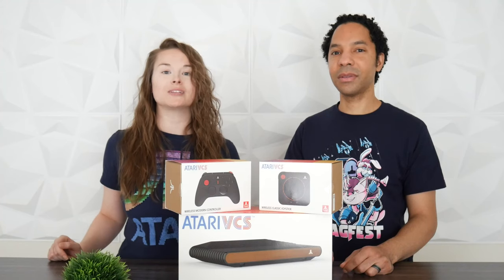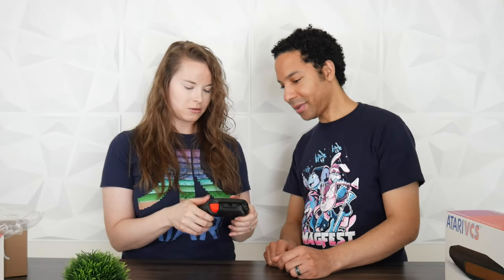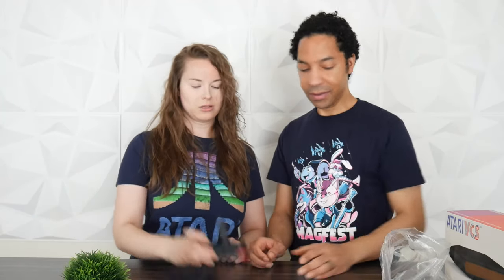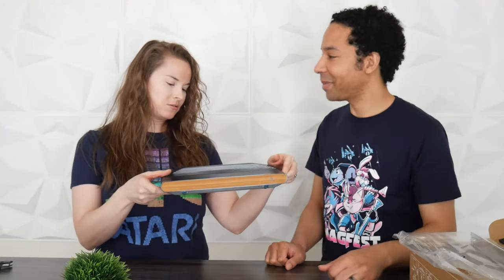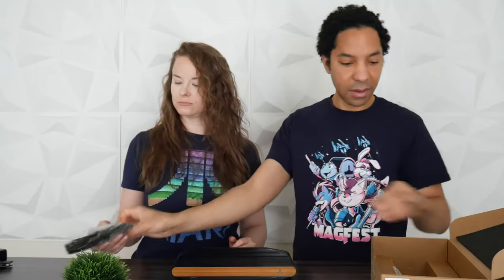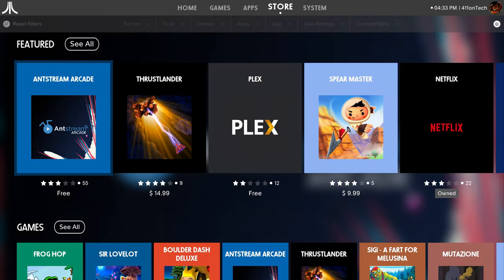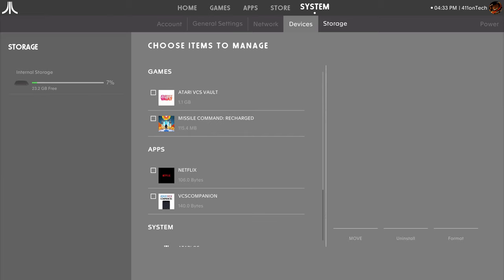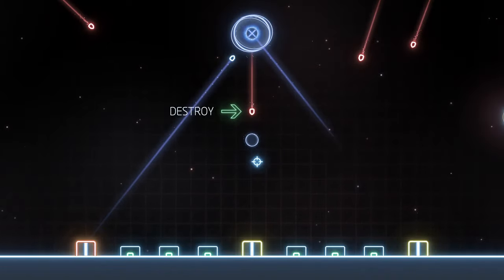ATARI VCS Review - IS ATARI BACK TO PLAY??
This is our unboxing and review of the Atari VCS console.

We will take a look at the design of the console, the user interface and the overall experience using the Atari VCS.